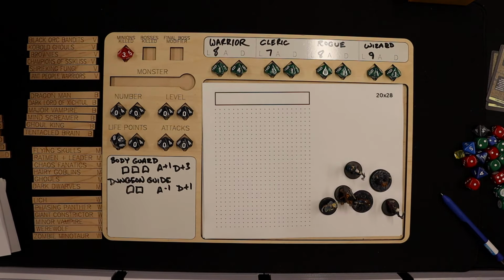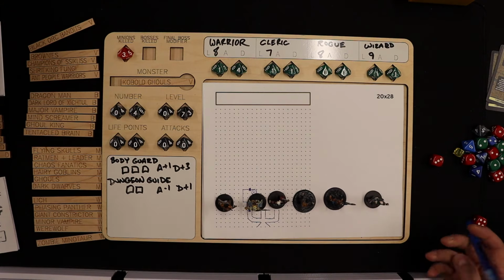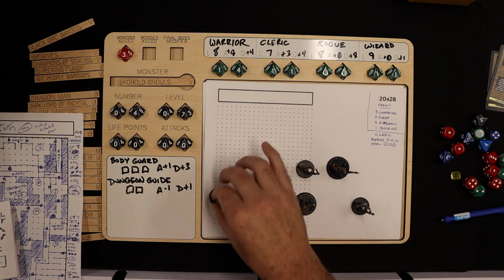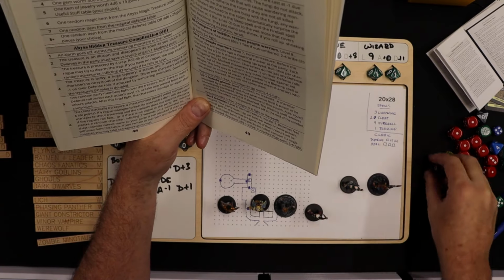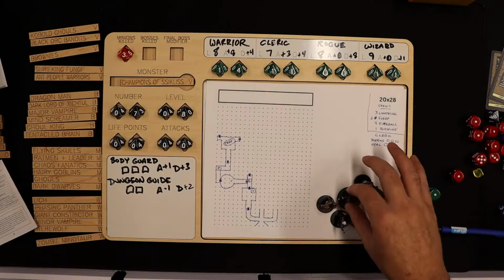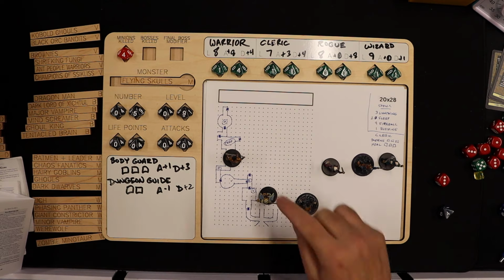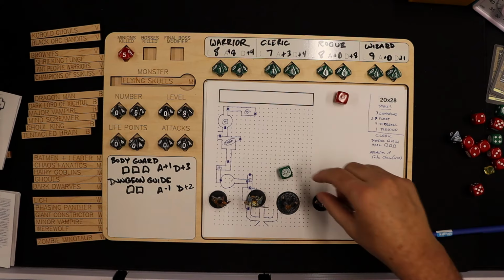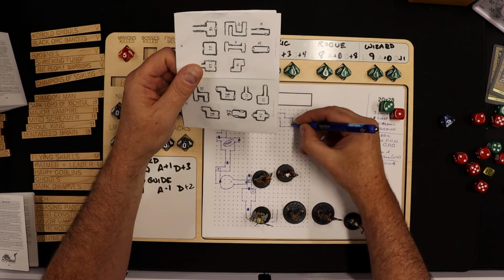Four Against the Abyss - Episode 15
Four Against the Abyss! It's finally here! My heroes are now heading deeper into the darkness, and the Abyss expansion book provides deadlier vermin, minions, and bosses to fight! Bring it on!

In this episode, my heroes are surprised (FAST!) by a Final Boss.

Four Against Darkness Simple Game Board (not shown in this video):

Four Against Darkness Advanced Game Board (seen in this video): COMING SOON!

Four Against the Abyss

Four Against the Darkness

Sign up for my free weekly newsletter, the RPG & Wargame Newsletter